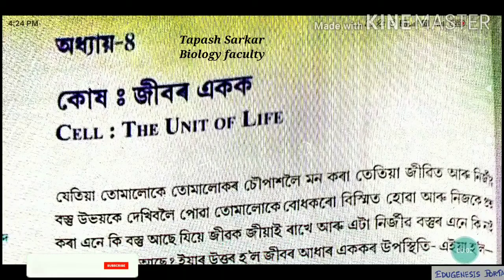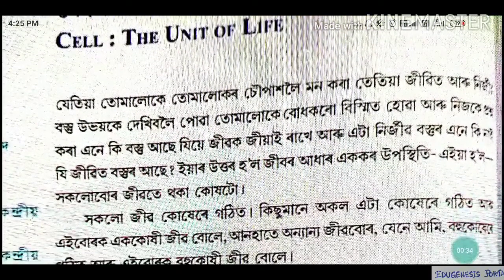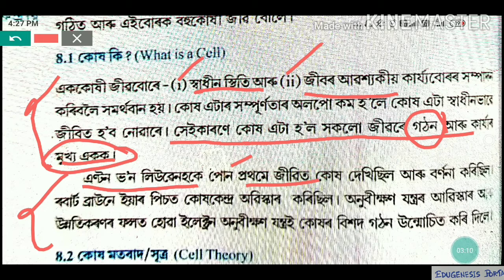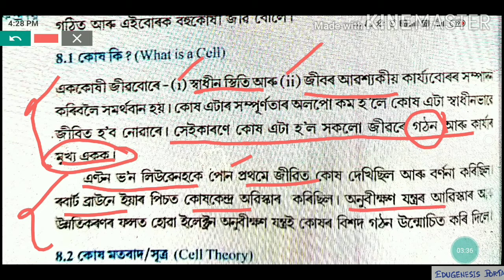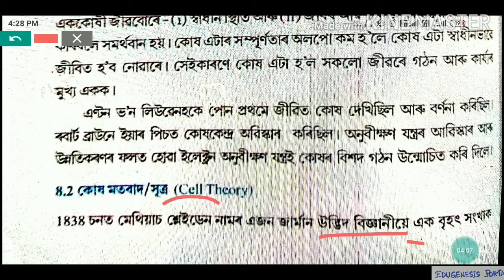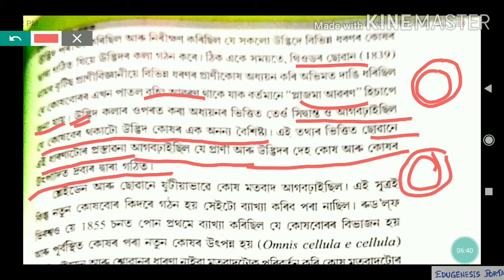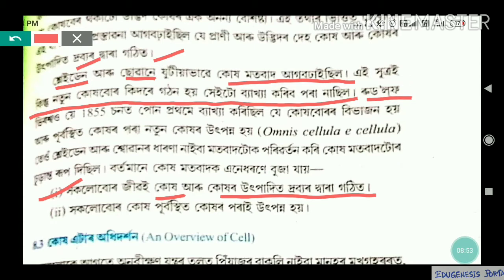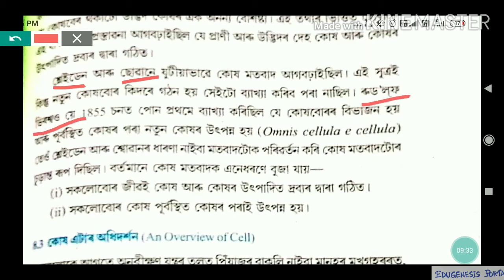কোষৰ গঠন | জীৱবিজ্ঞান HS 1St year | Cell: The Unit of life | NCERT Biology | Assamese medium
This video is On the 1st PART OF LESSON CELL THE UNIT OF LIFE of CBSE  class 11 biology in Assamese. It contains Characteristics of  CELL.It includes concepts of cell theory,characteristics of cell, neet mcqs on cell the unit of life etc. Detailed Explaination of cell and it's features is done.. It is for both Board level, NEET Level. This video is also helpful for students of biology class 11. I hope it will be helpful to you.

MOLECULAR BASIS OF INHERITANCE MCQ CLASS 12